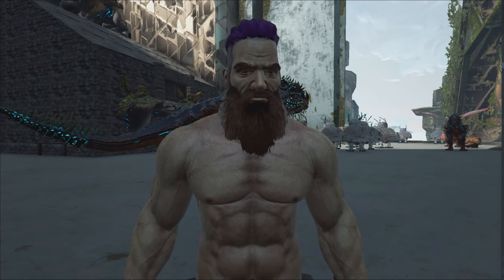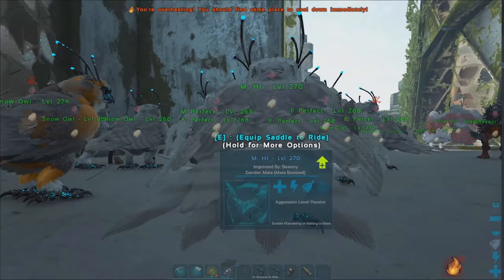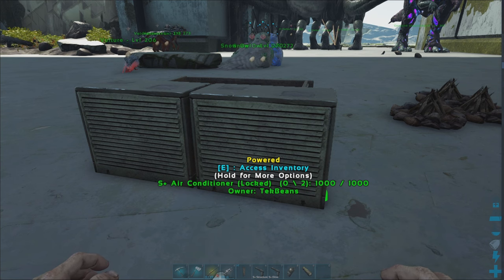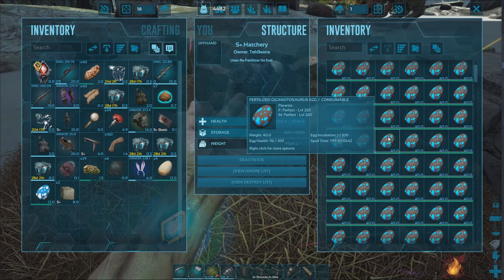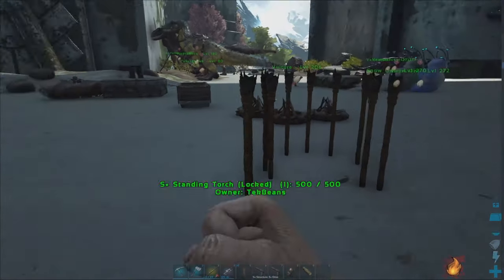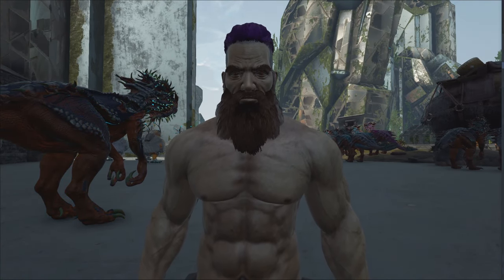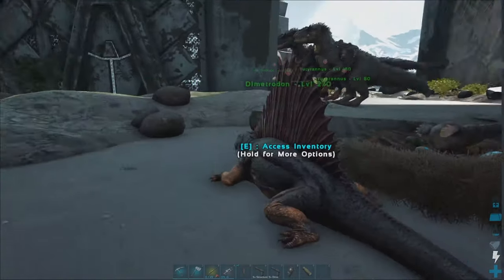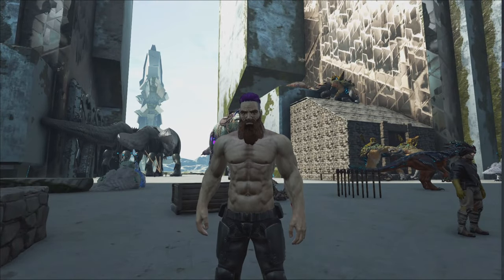HOW TO HATCH EGGS IN ARK | 4 METHODS | Ark Survival Evolved Beginners Guide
HOW TO HATCH EGGS IN ARK | 4 METHODS | Ark Survival Evolved Beginners Guide with Beanny
In this video, I will be showing you 4 methods to hatch fertilized eggs within Ark Survival Evolved. This guide is for beginners who want to learn the basics of Ark.